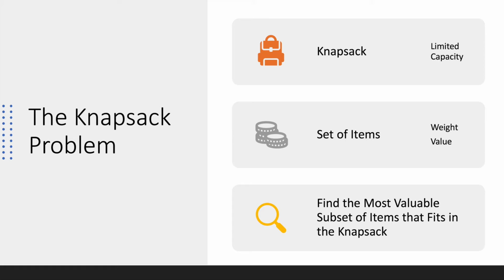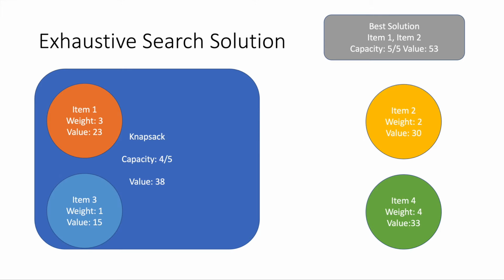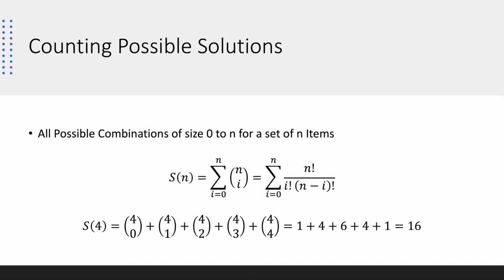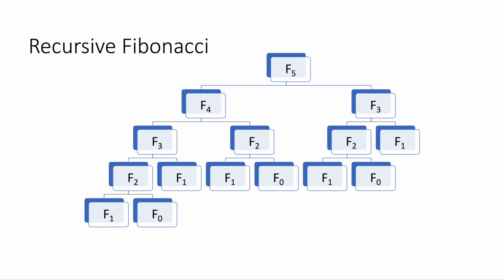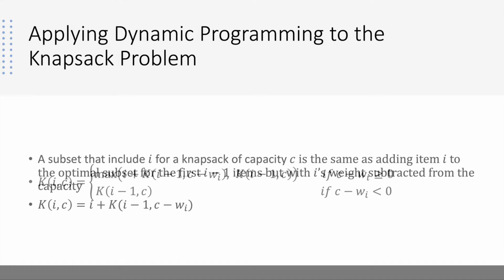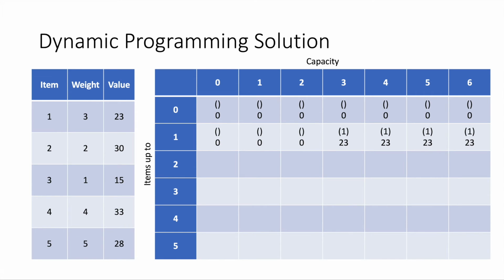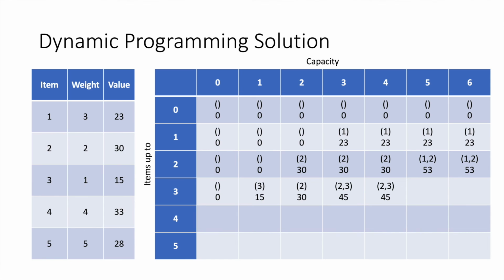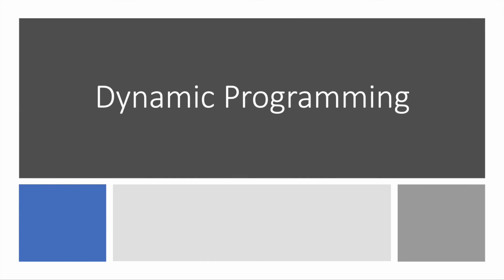Knapsack Dynamic Programming